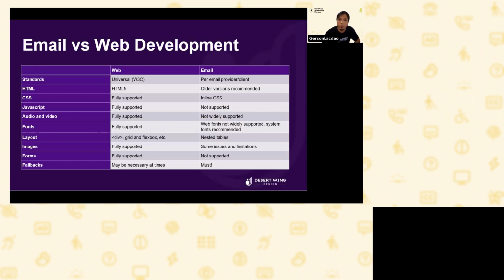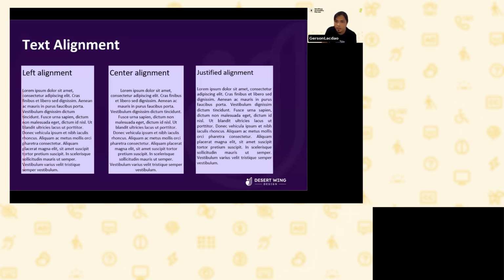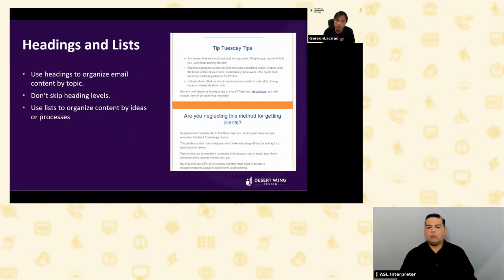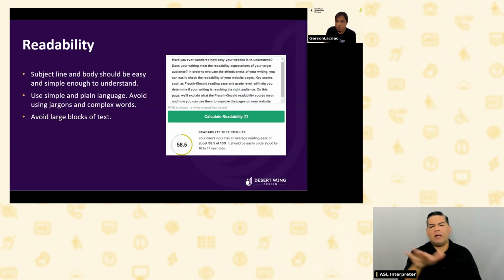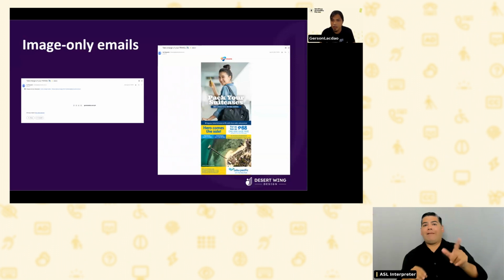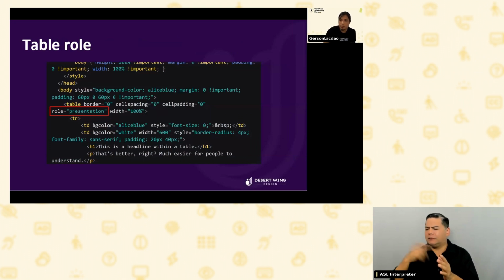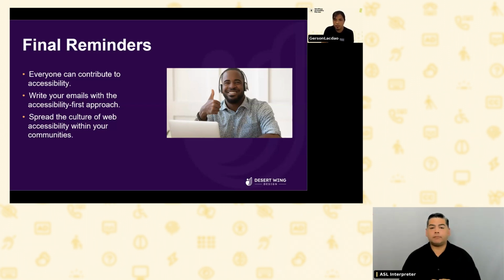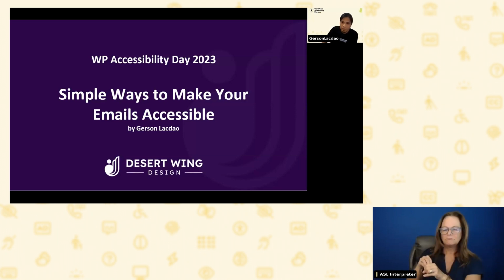Simple Ways to Make Your Emails Accessible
Presented by Gerson Lacdao for WordPress Accessibility Day 2023.

This talk will focus on some of the simplest but usually overlooked ways to making emails more accessible. Email still remains to be one of the most effective and profitable tools used to promote and sell products. Unfortunately, there are some specific aspects of emails that can present critical accessibility and usability issues. This session will address these issues and provide ways to easily resolve them for better email accessibility.